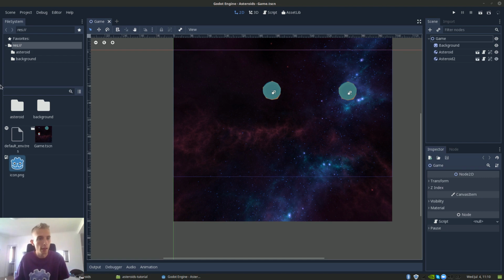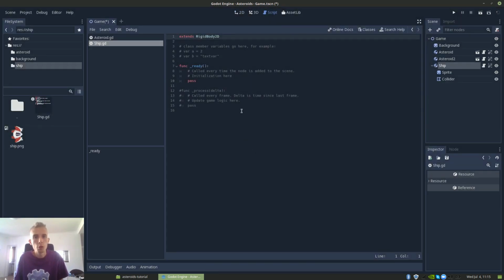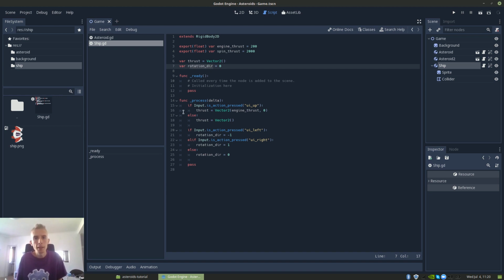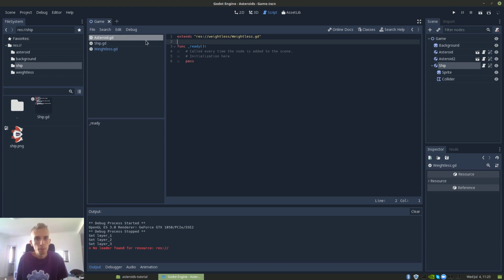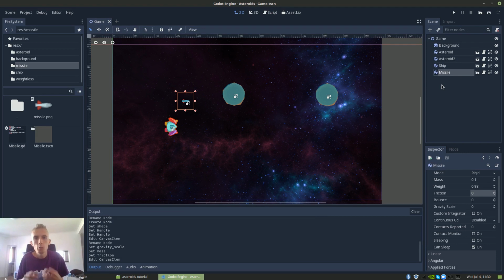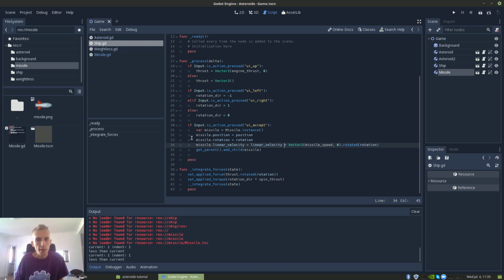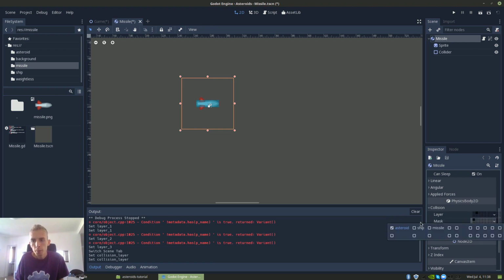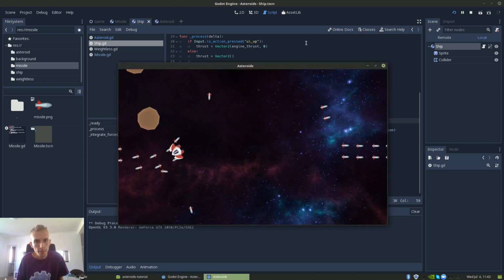Game Development: Asteroids in Godot Engine (part 2)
In this video series you will learn how to create an Asteroids-style game using the open-source Godot Engine. All assets and code used in the video are available to download for free, even for commercial uses.